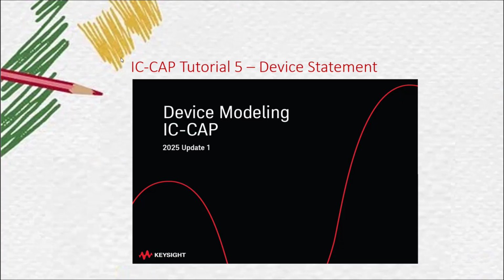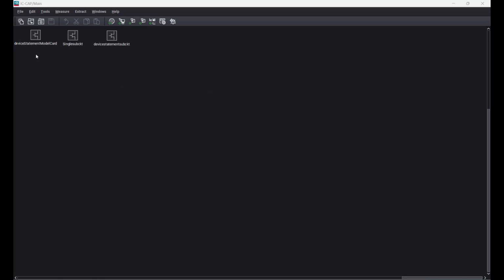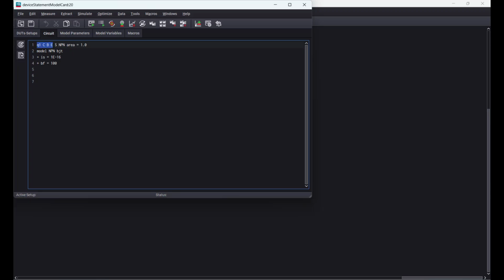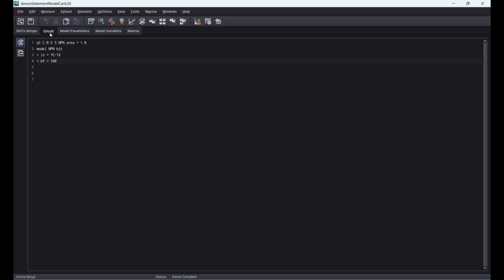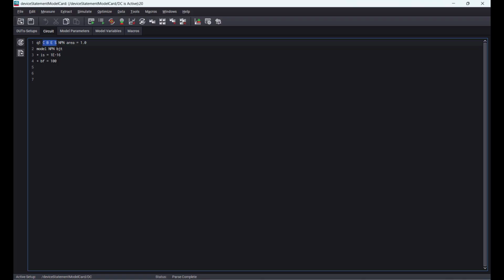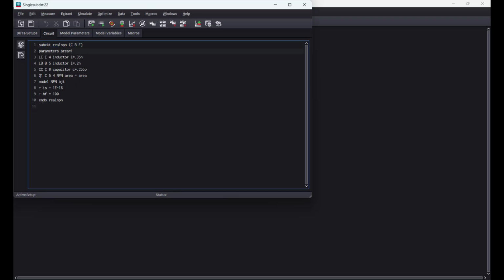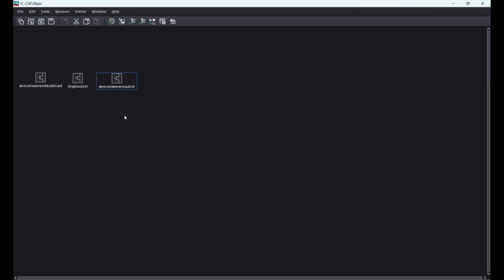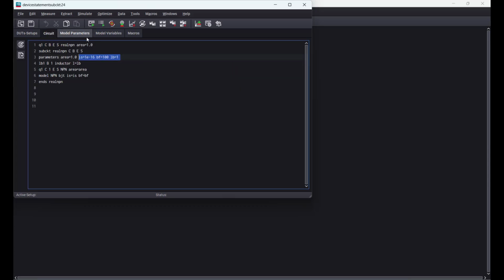IC-CAP Tutorial 5 - Device Statement in Circuit Tab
For IC-CAP beginners, it may be confusing to create something ready for simulation in the circuit tab. This video introduces the device statement in 3 examples. With this video and tutorial2, one should be able to have a better understanding of the circuit tab.